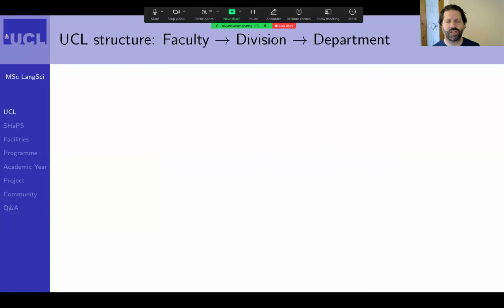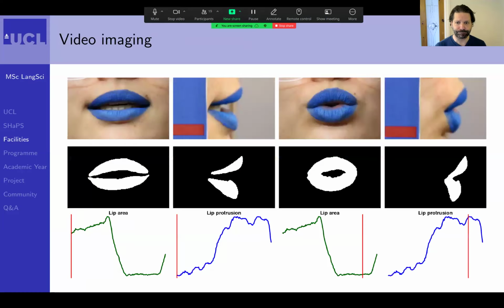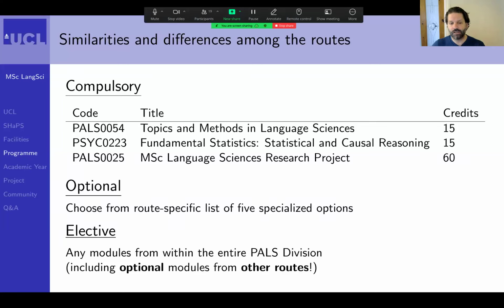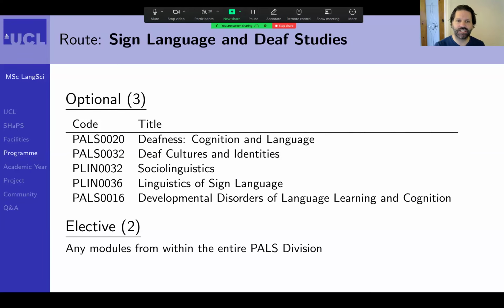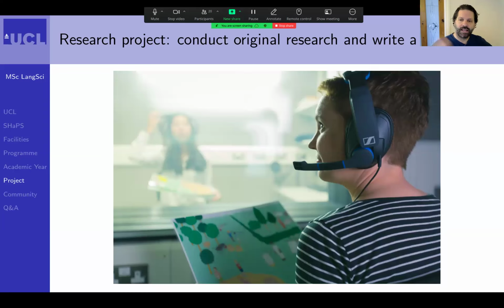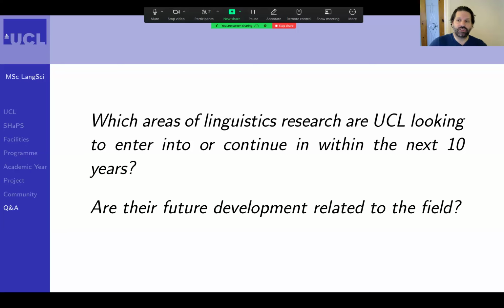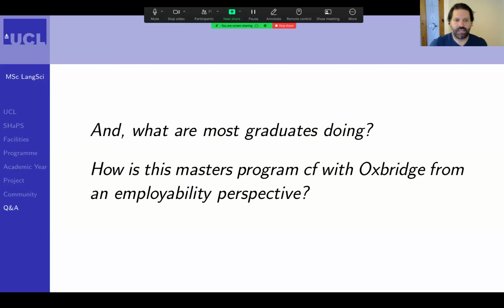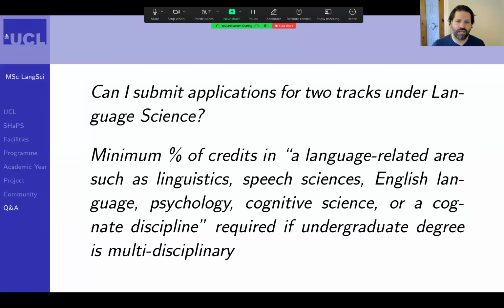UCL MSc Language Sciences Open Day Recording Jan 2025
The UCL Language Sciences MSc is taught by experts at the UCL Division of Psychology and Language Sciences who undertake world-leading research and teaching in mind, behaviour, and language. By studying with us, you will benefit from cutting-edge resources including extensive laboratories for research in speech and language, perception, and cognition.